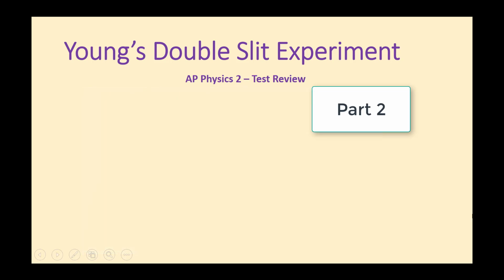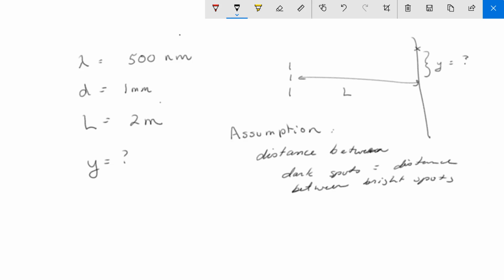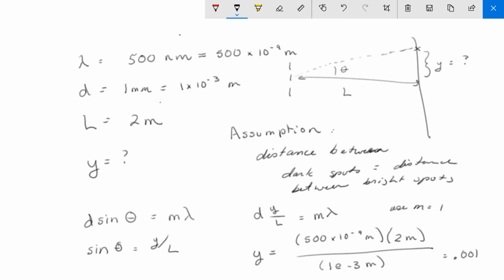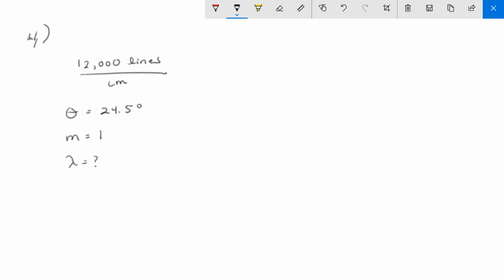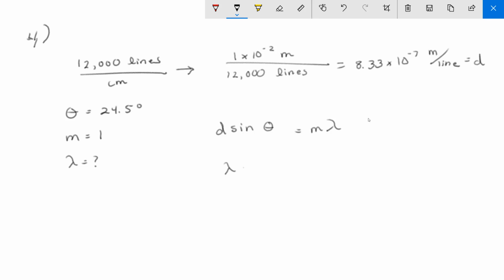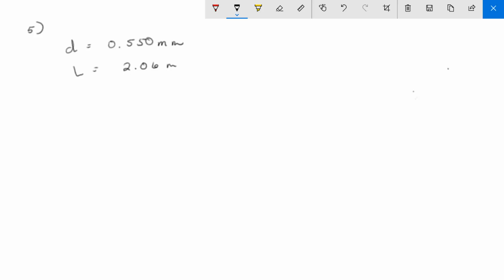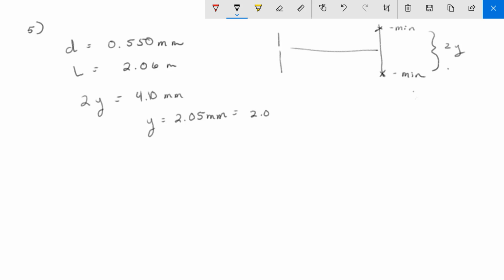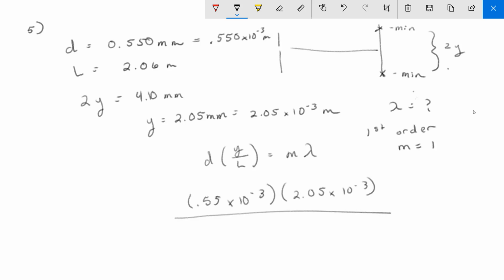Youngs Double Slit Overview Worked Problem par